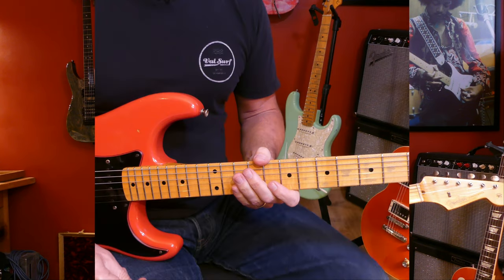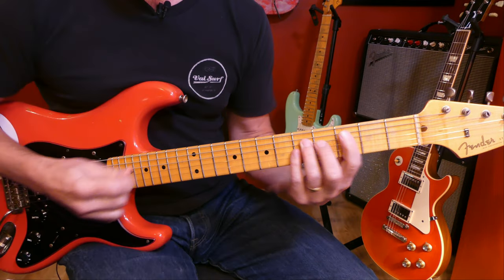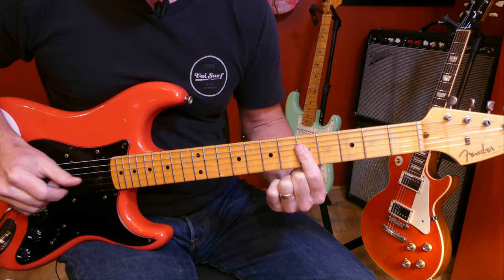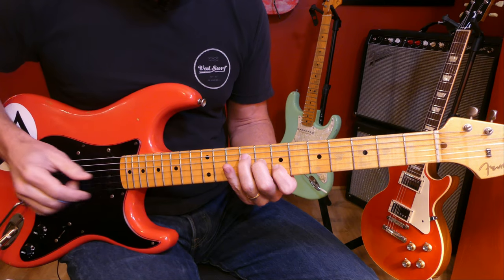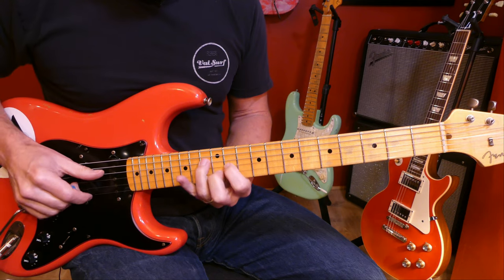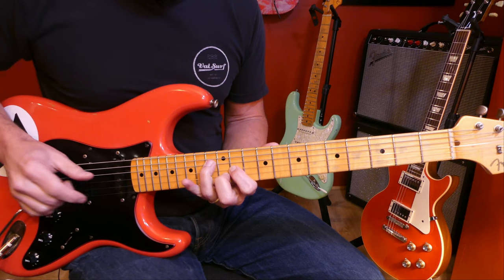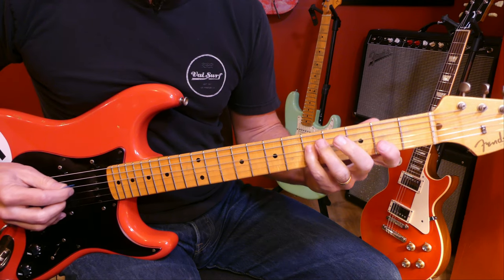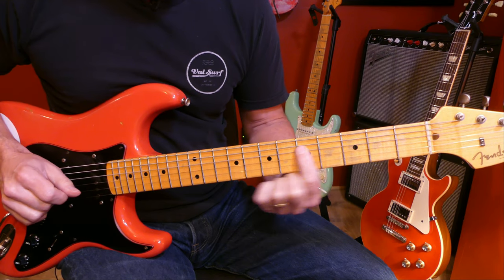Guitar Triad Exercise: "Sittin' On The Dock Of The Bay"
Steve Cropper and Otis Redding's "Sittin' On The Dock Of The Bay" is a classic tune, with a classic yet unique chord progression. It provides the perfect canvas to practice using triads on a familiar tune.

00:00 "Sittin' On The Dock Of The Bay" triad demonstration
00:44 Thesis
01:07 Introduction
02:22 Song analysis (verse progression)
03:17 Lesson
07:49 Voice leading example
10:01 Wrap Up

🎸 Study with me in The Studio—my online guitar academy!
     ▶️ Explore Free Courses
     ▶️ Access Exclusive Lessons
     ▶️ Register for Live Workshops

🎹 Struggling with Music Theory?

📱 Let’s Connect!

Chris